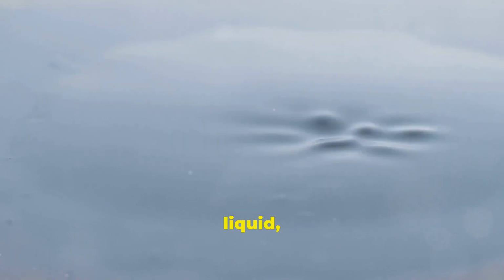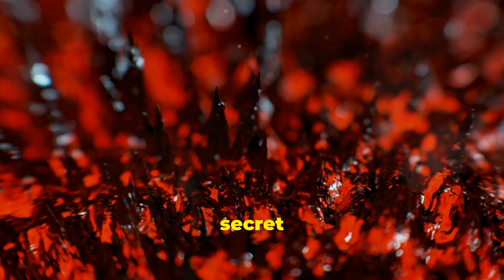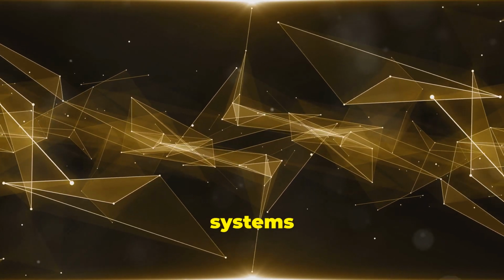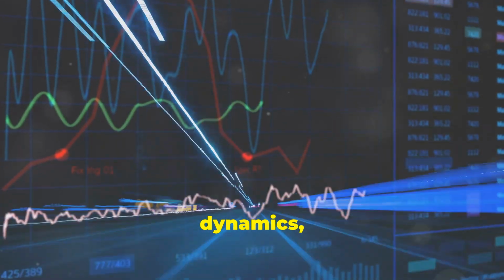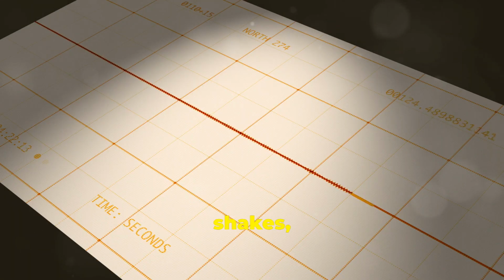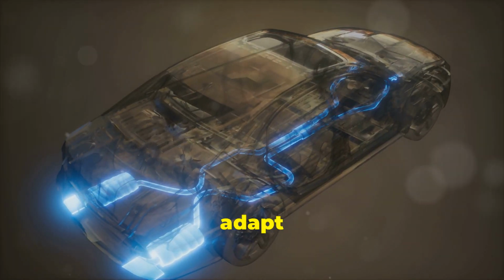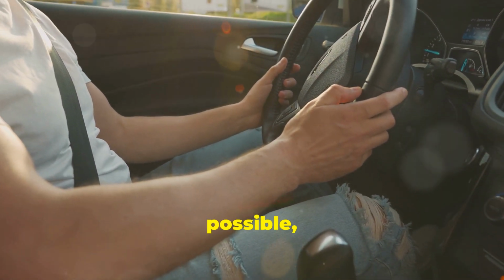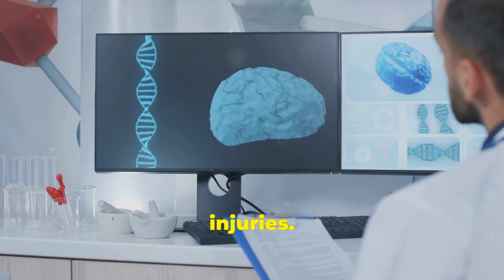The Magic of Magnetorheological Fluids: Transforming Technology!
Dive into the fascinating world of magnetorheological fluids and discover how this groundbreaking technology is revolutionizing various industries! From adaptive suspension systems in cars to cutting-edge prosthetics, magnetorheological fluids are at the forefront of innovation. Join us as we explore the science behind these magical fluids, their real-world applications, and the future possibilities they hold. Whether you're a tech enthusiast, a science buff, or simply curious about the latest technological advancements, this video is for you!

Key Points:

Introduction to Magnetorheological Fluids
How Magnetorheological Fluids Work
Applications in Automotive, Robotics, and Medicine
Future Potential and Innovations
Expert Insights and Demonstrations
Watch now to see how magnetorheological fluids are transforming technology!